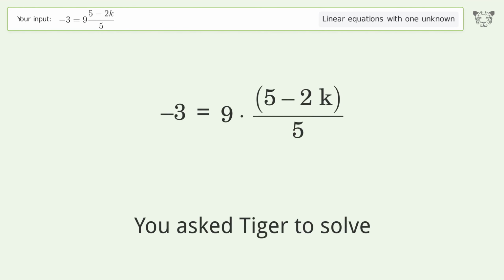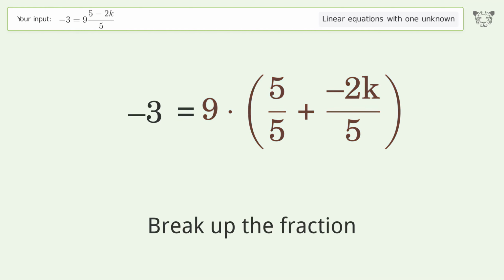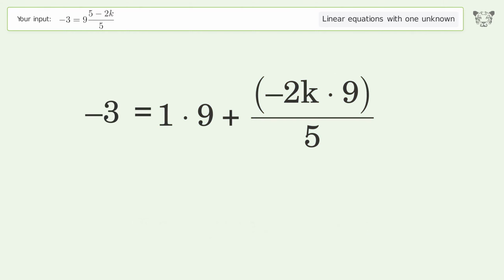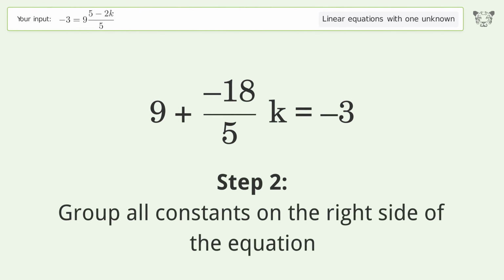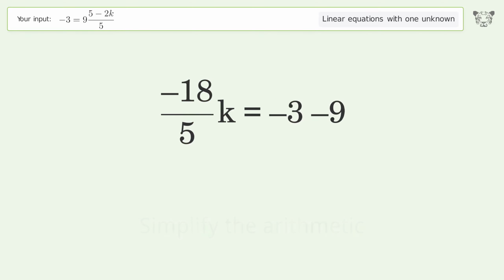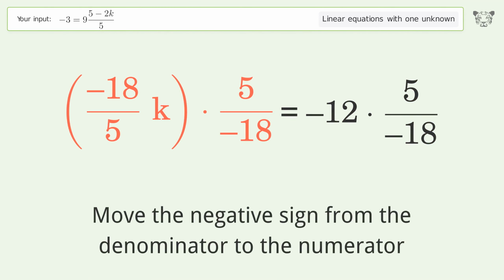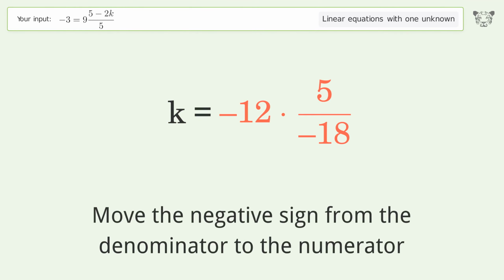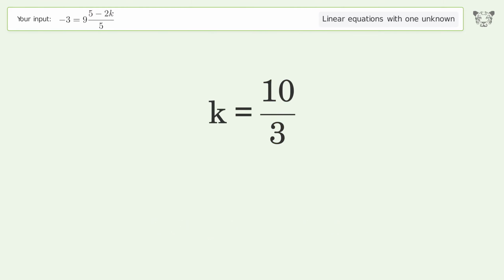Linear equation with one unknown: Solve -3=9(5-2k)/5 step-by-step solution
Solving -3=9(5-2k)/5 using the linear equation with one unknown solver

for a step-by-step and more tips and tricks for dealing with linear equations with one unknown.